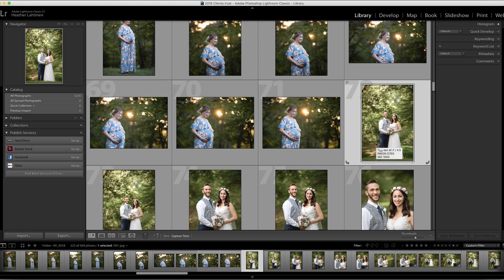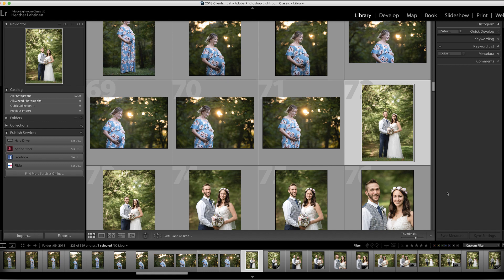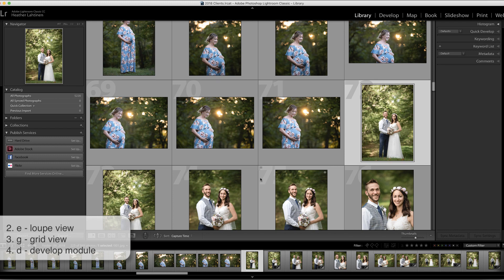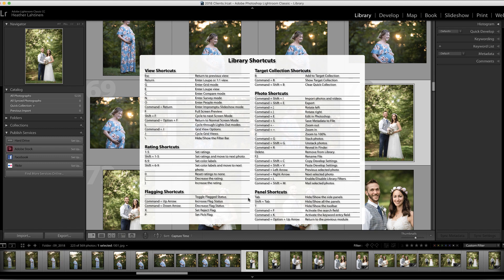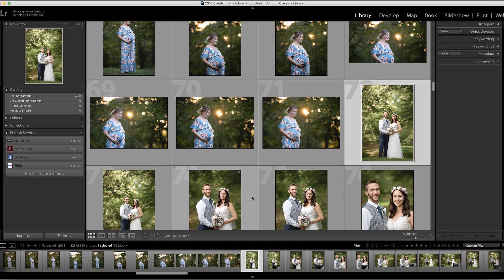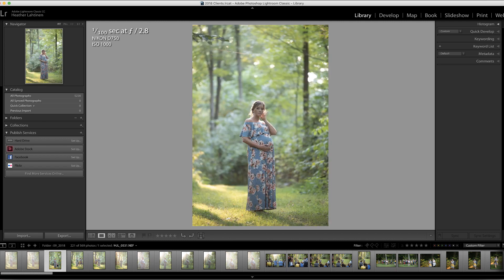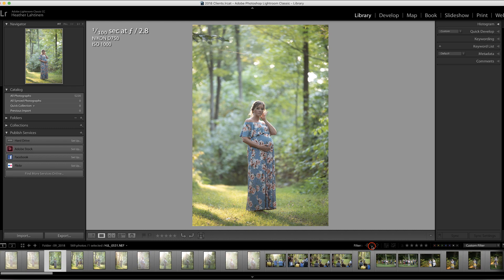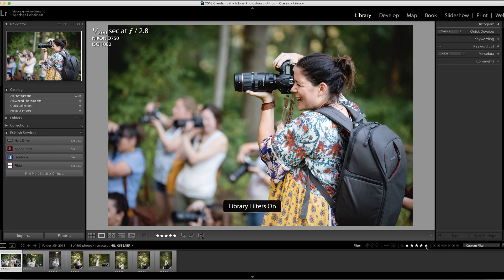10 Lightroom Shortcuts You Must Know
In this video, I share 10 keyboard shortcuts that will improve your efficiency in Lightroom.